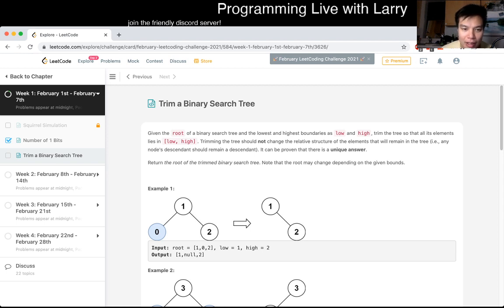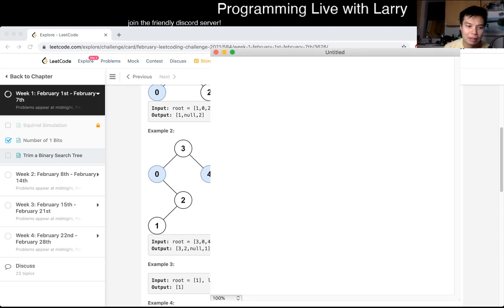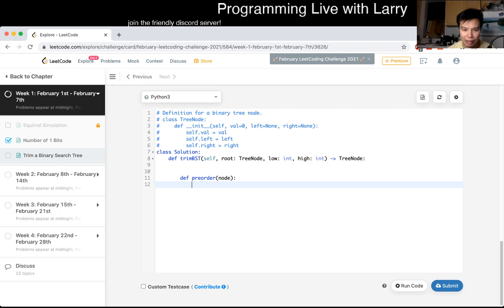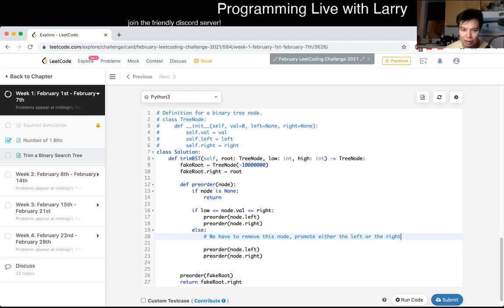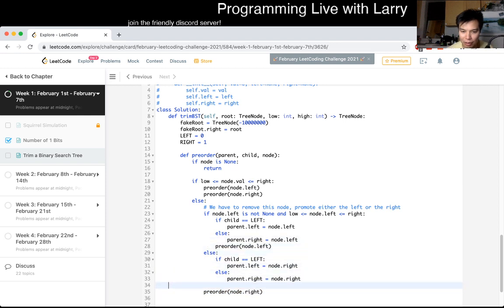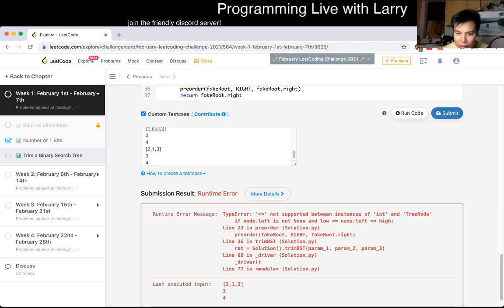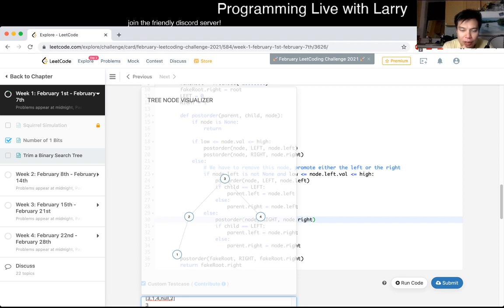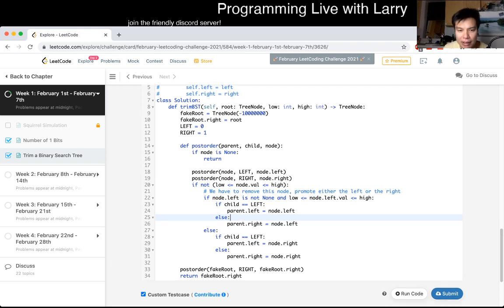Daily Leetcode #308: Feb 02, 2021 - 669. Trim a Binary Search Tree